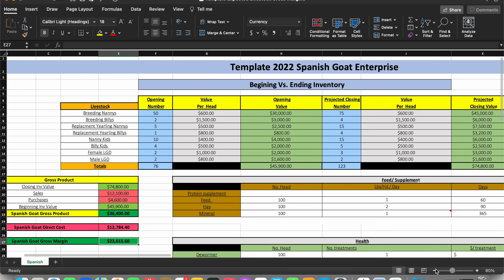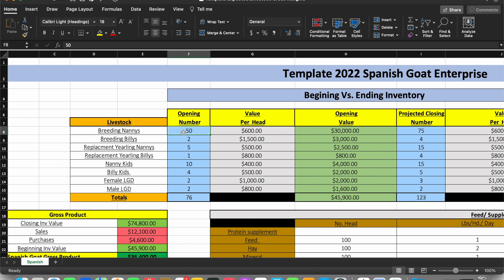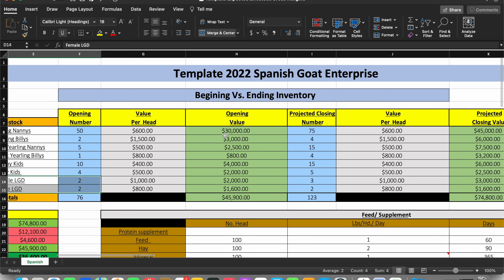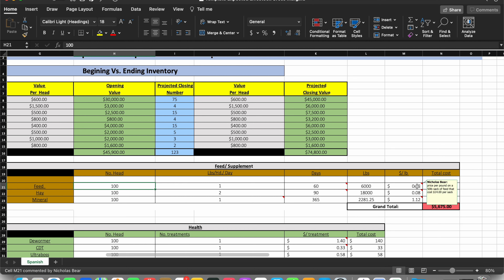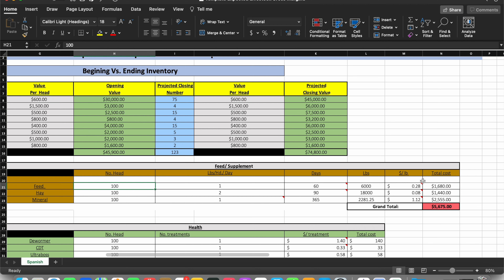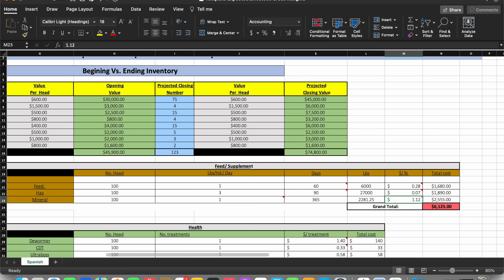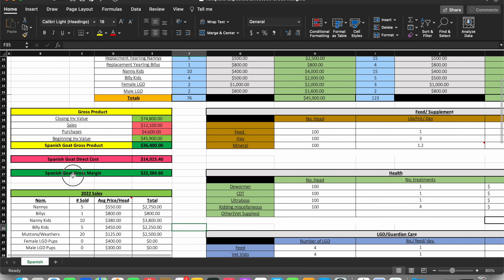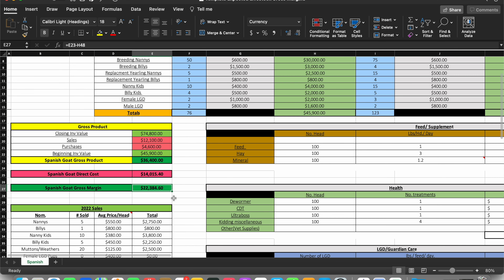What Does it Cost to Raise Goats ( Gross Margin )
Here's something we built for an easy way to let technology calculate your expected yearly expenses on feed, hay, mineral, vaccines, dewormers, livestock guardian care and it even calculates gross margins for you!! If you're thinking about getting into goats and want something that will calculate some basic input costs and help make business plans for years to come this is something you're going to want to watch and listen to carefully. Or if you'd like to really get a better insight on what it actually is going to cost you to raise one animal unit with todays ever changing input prices. All around this template is going to help you when it comes to creating and sticking to a yearly plan for you goat enterprise. As well as seeing a birds eye view on your expected gross margins over the years.  How to get this template is listen in the video!